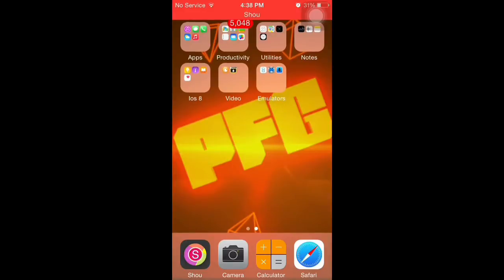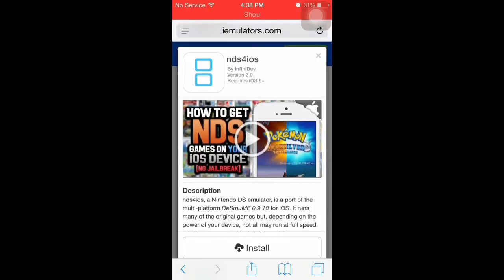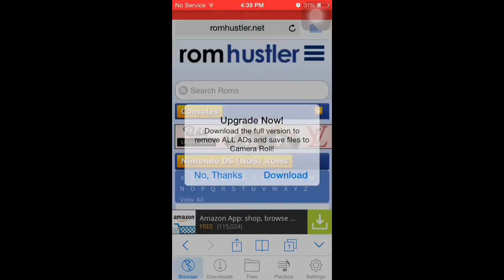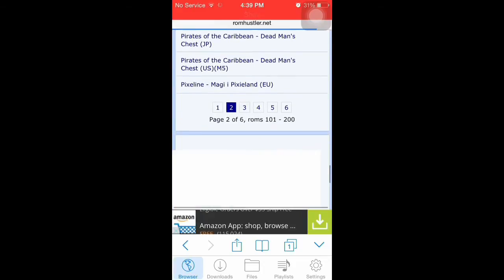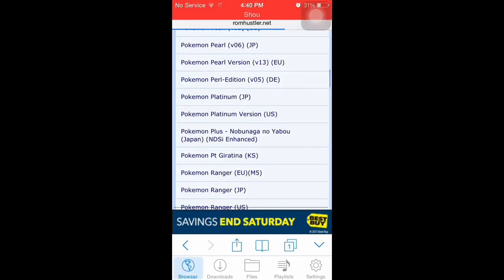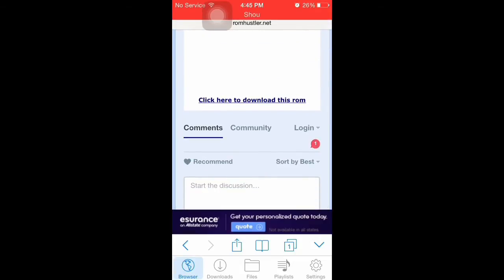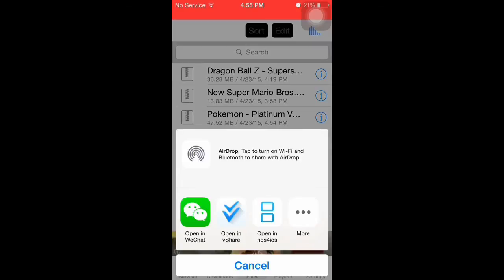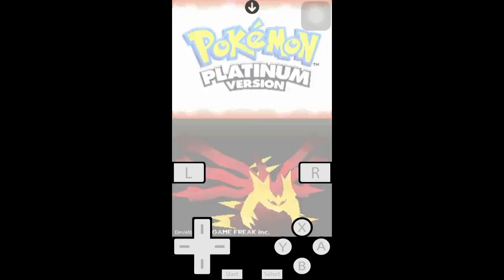How to Play NDS Games on IPhone,IPad, IPod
Iemulators.com is where you download it. The other app is called Idownloader